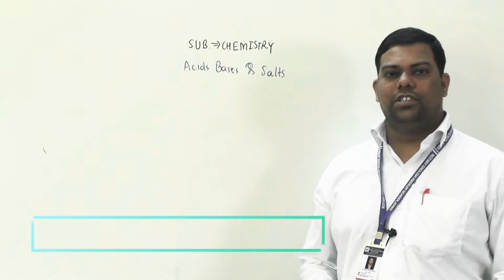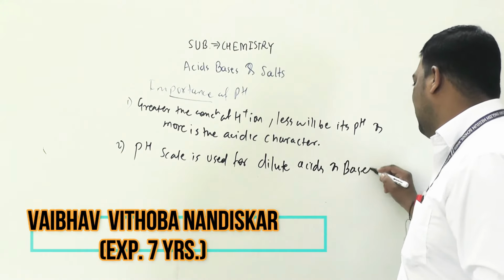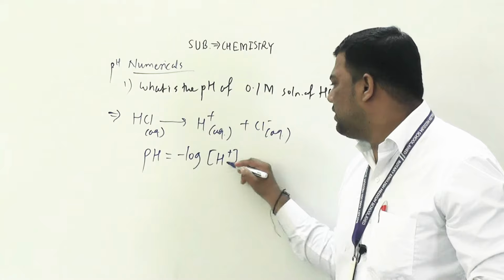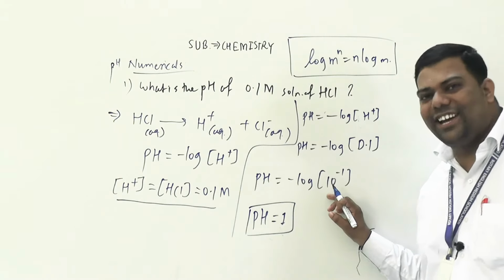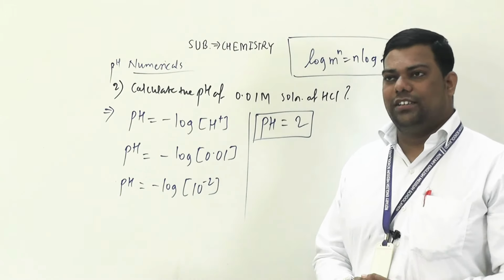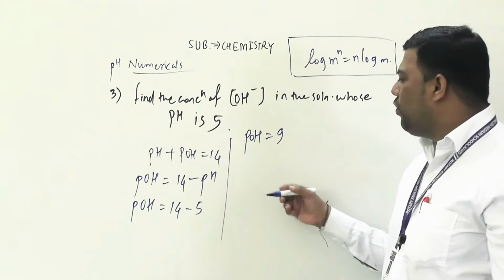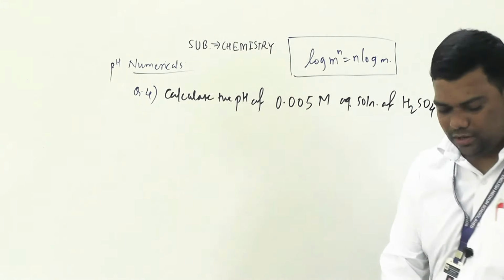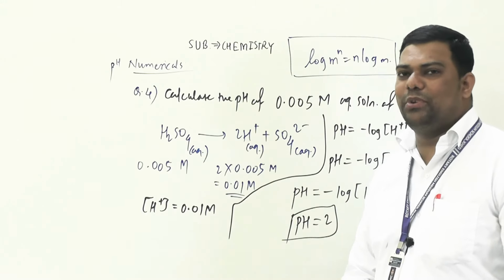Acids Bases & Salts-8